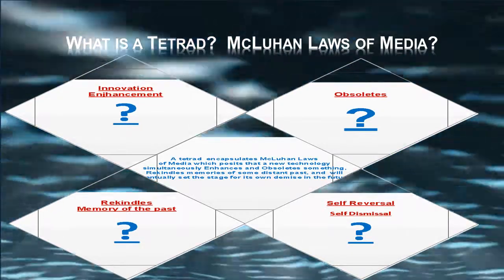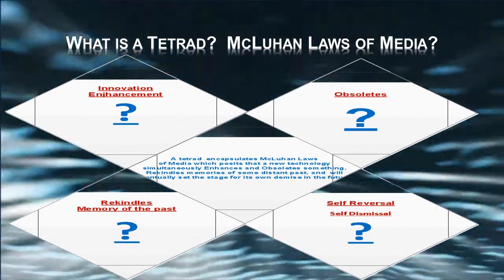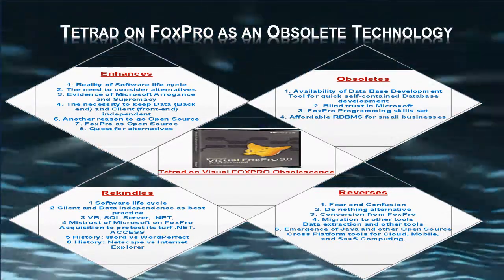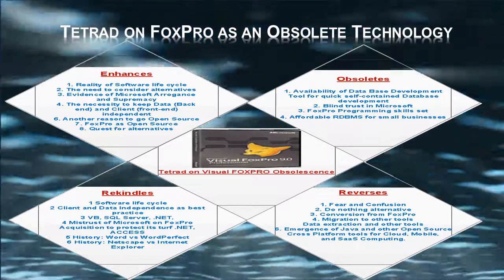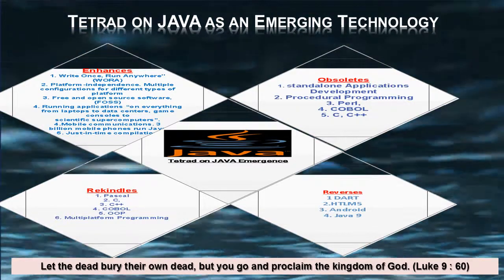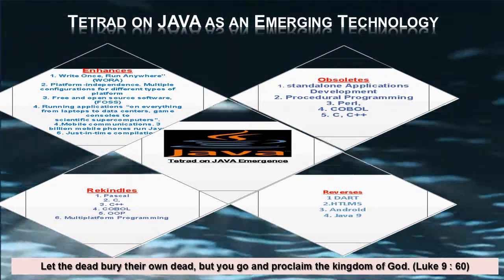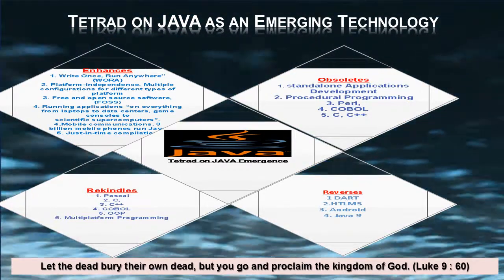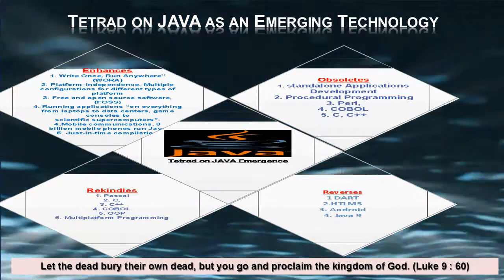Tetrads and Tetrad on Foxpro and Java as Obsolete and Emerging Technologies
This video is a narrated PowerPoint Presentation on Tetrads and Tetrad on Foxpro and Java as Obsolete and Emerging Technologies